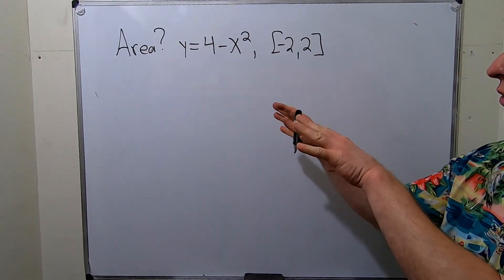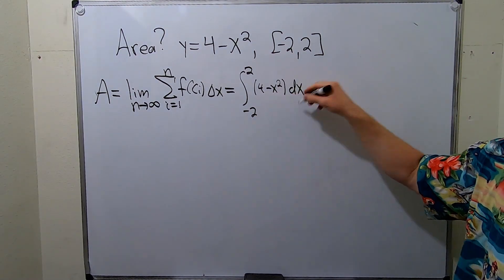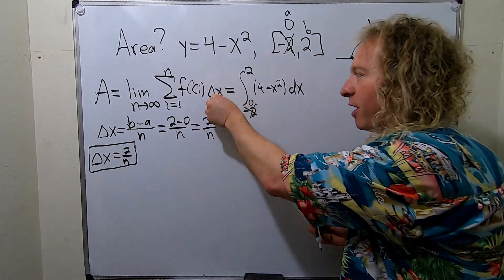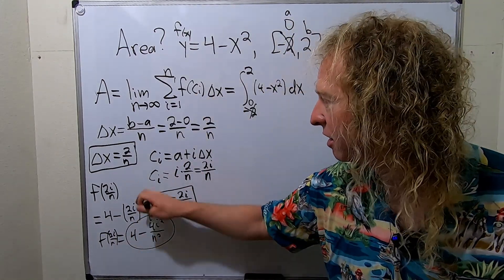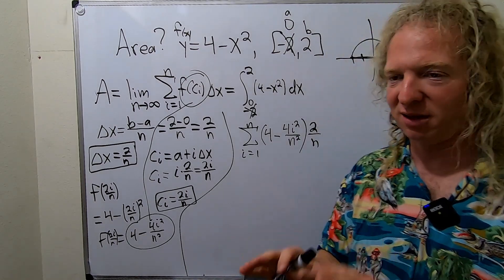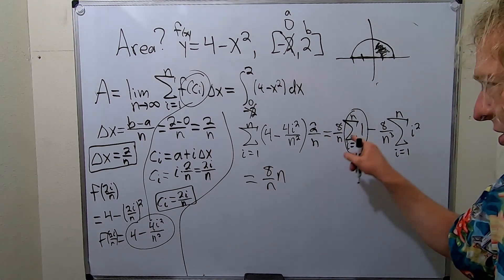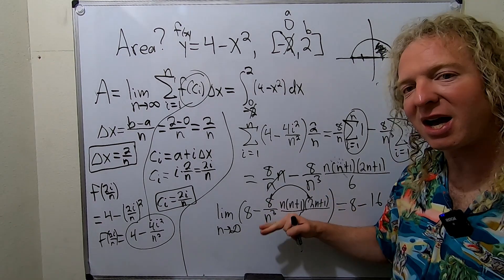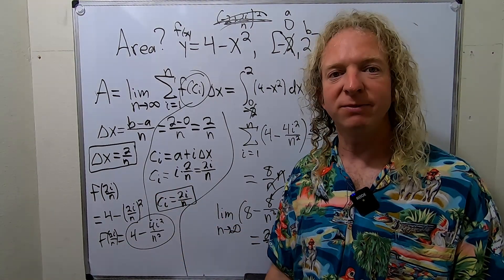How to Find the Area Under the Graph of a Function using the Limit Definition